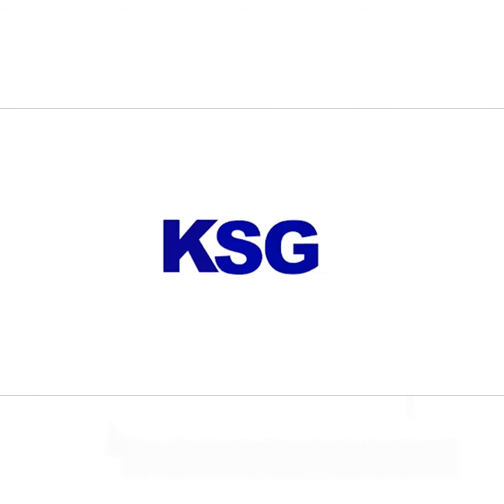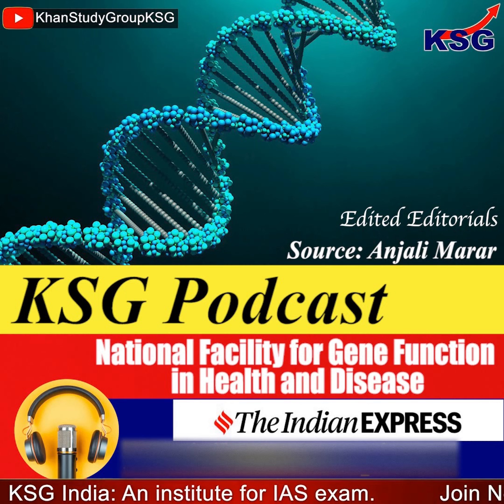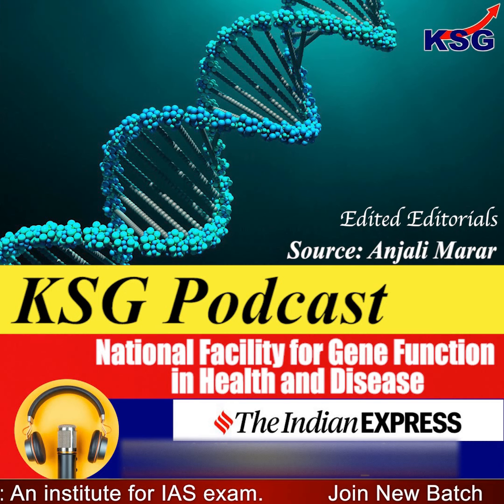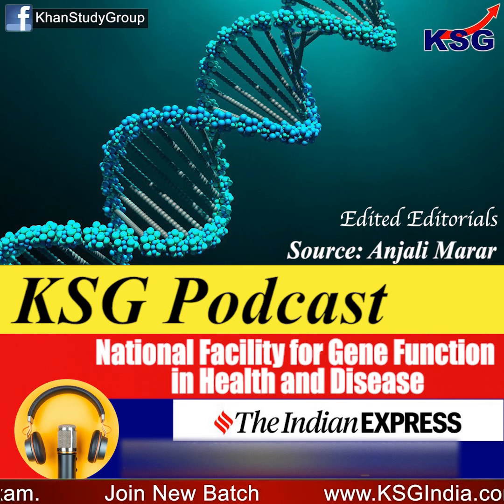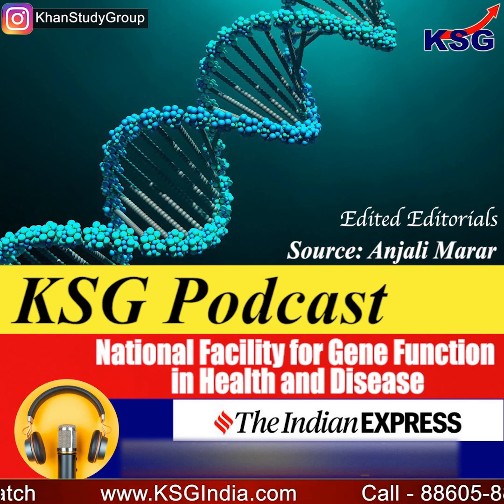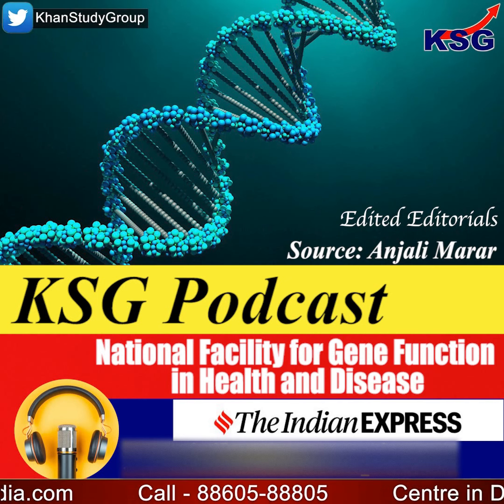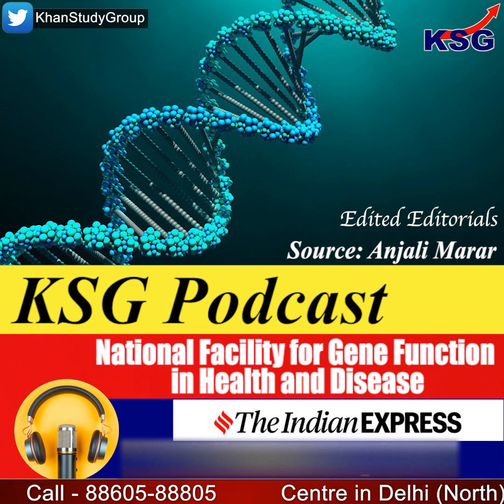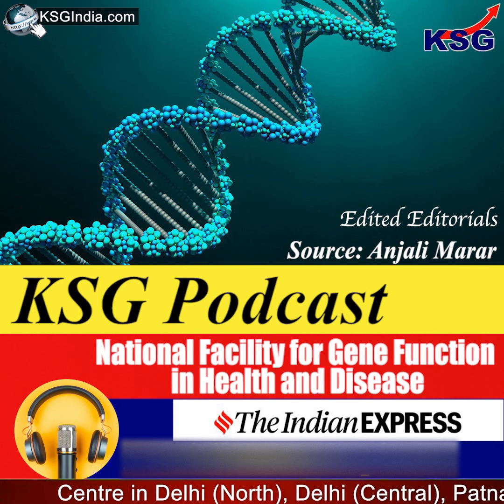KSG PODCAST | National Facility for Gene Function in Health and Disease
PODCAST

National Facility for Gene Function in Health and Disease

Source: By Anjali Marar: The Indian Express

The National Facility for Gene Function in Health and Disease (NFGFHD) was inaugurated in Pune by Dharmendra Pradhan, Union Minister of Education on 27 May 2022.